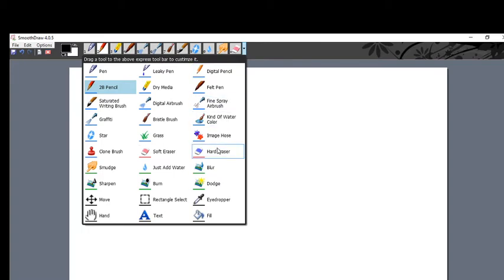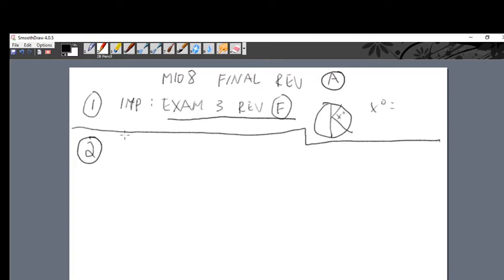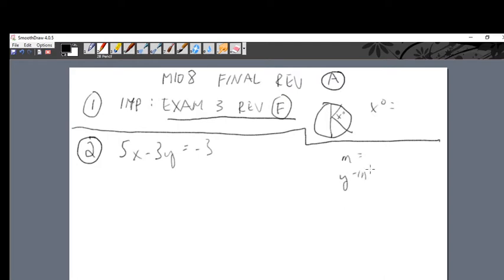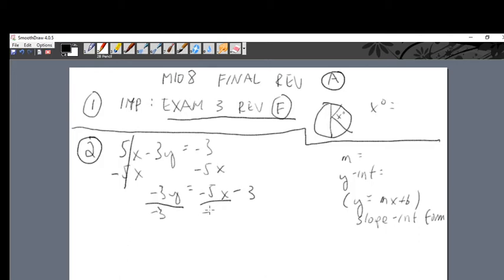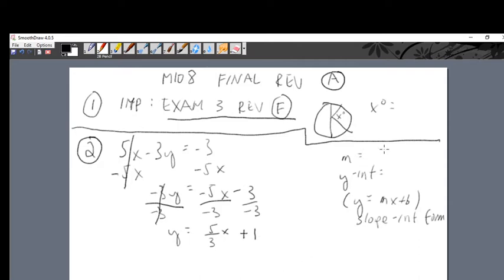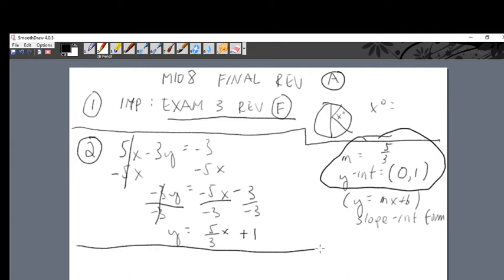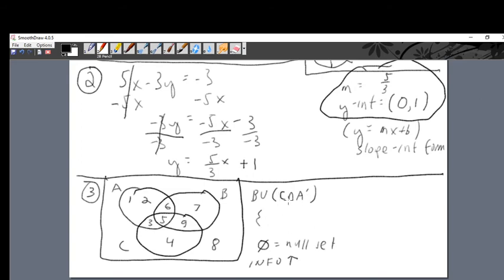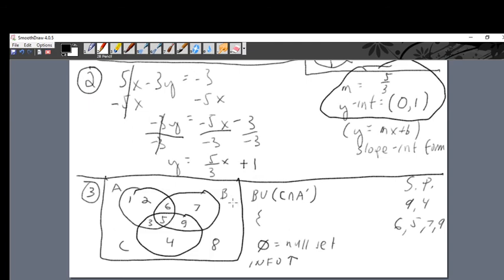M108 PARTIAL REVIEW FOR FINAL A SP' 20